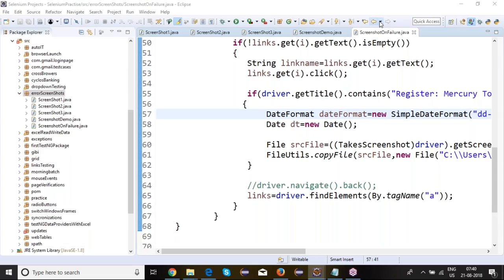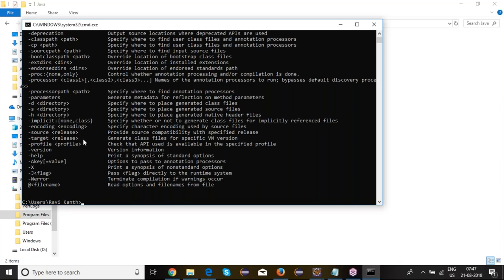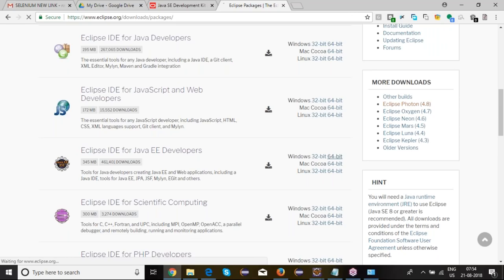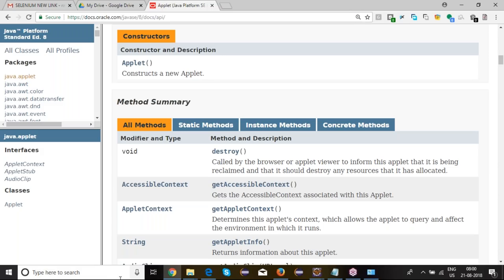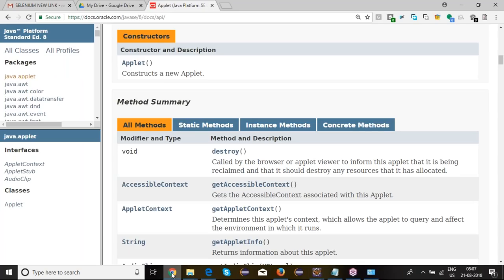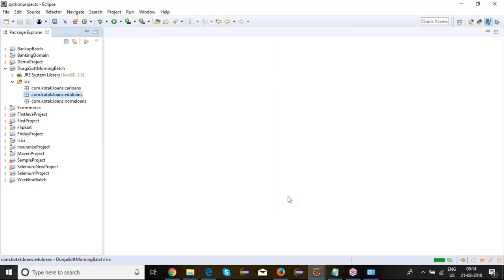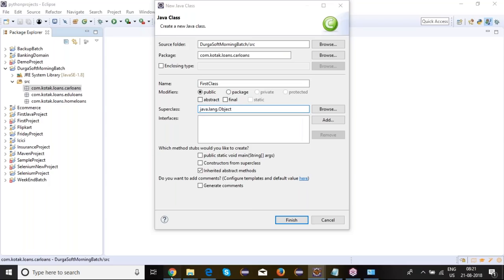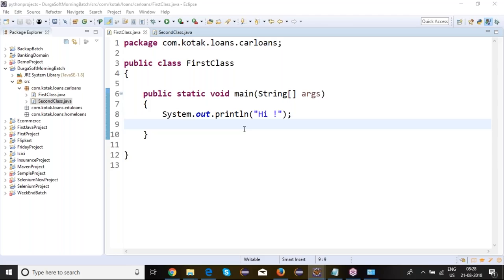SELENIUM with JAVA Online Training || Class - 2 || by Mr. Ravi Kanth Lella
selenium tutorials
selenium framework
selenium testng tutorial for beginner